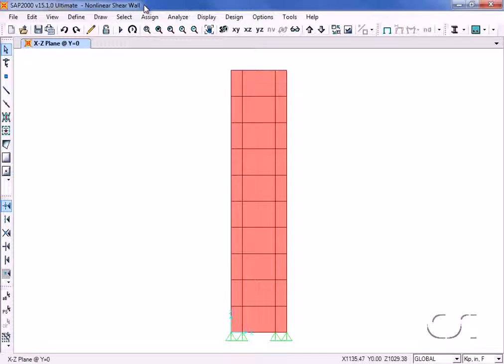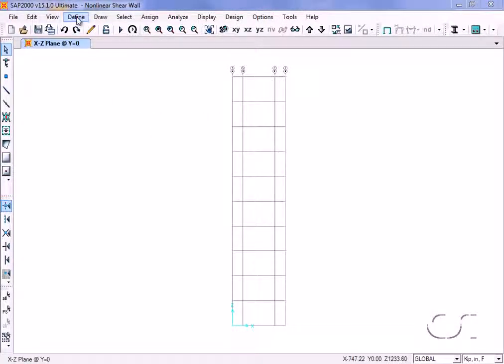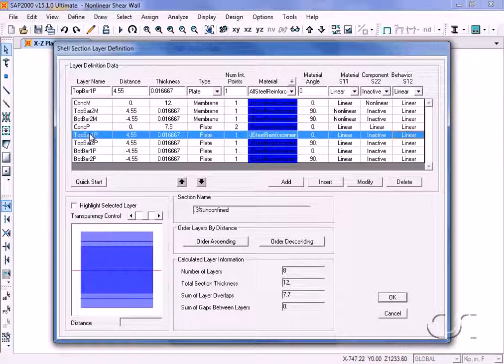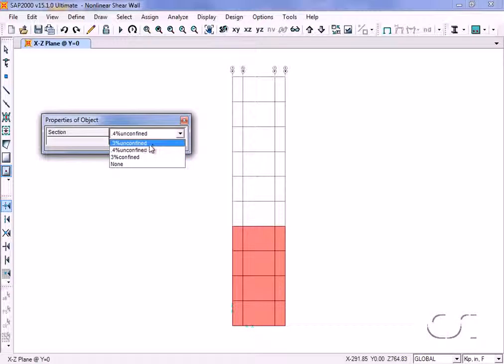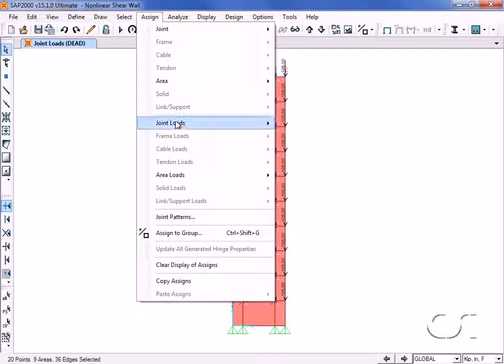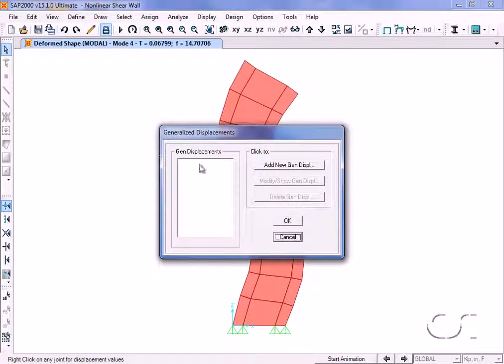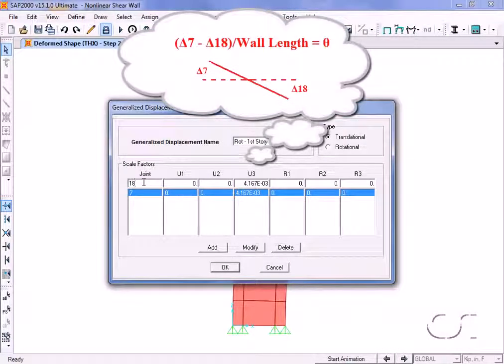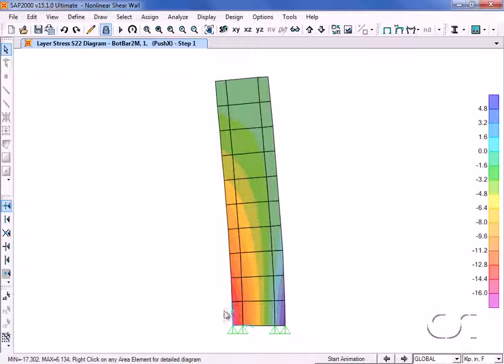SAP2000 20 Nonlinear Shear Walls Watch & Learn